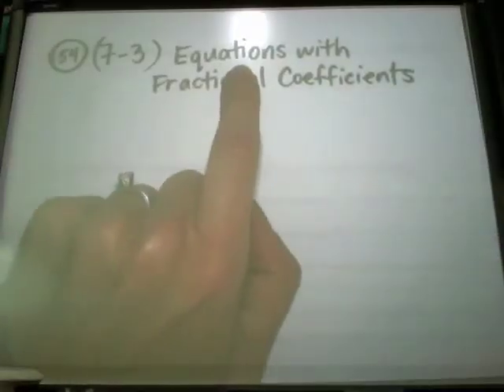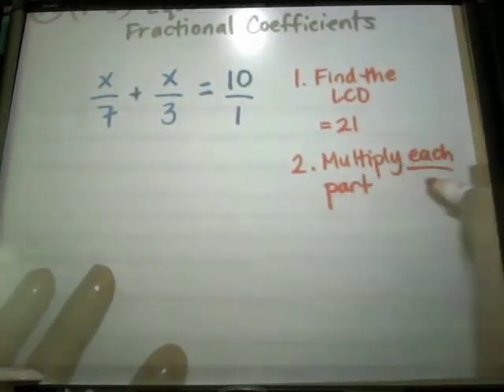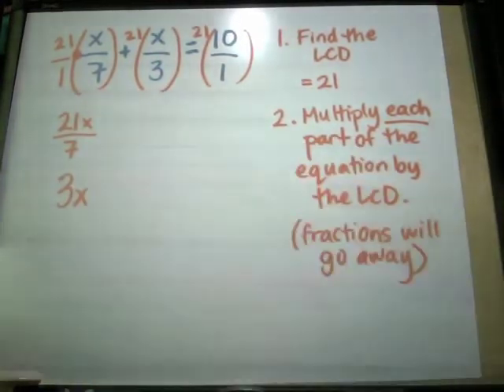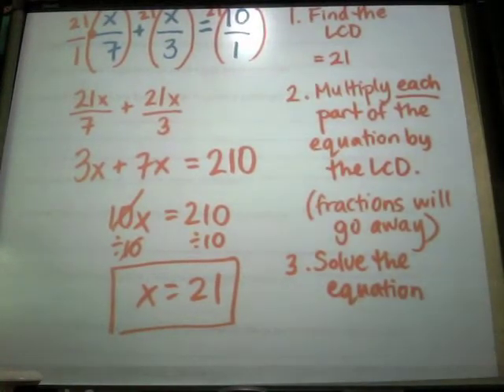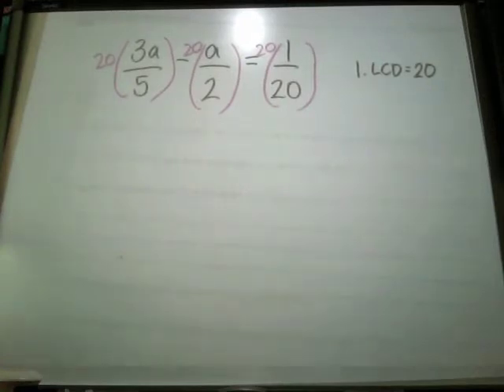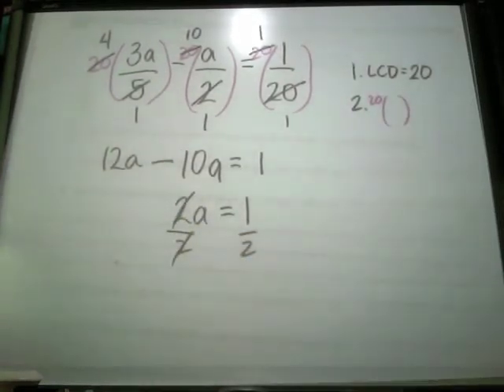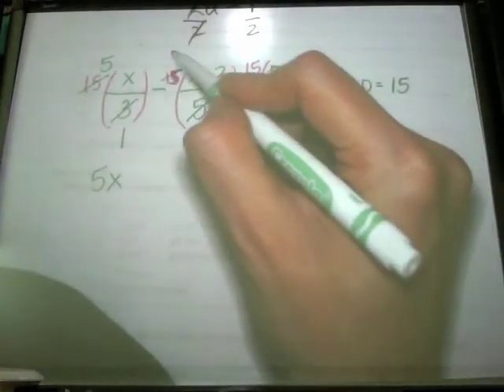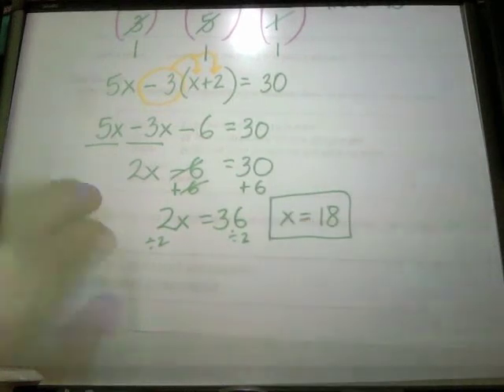Lesson 7-3: Equations with Fractional Coefficients